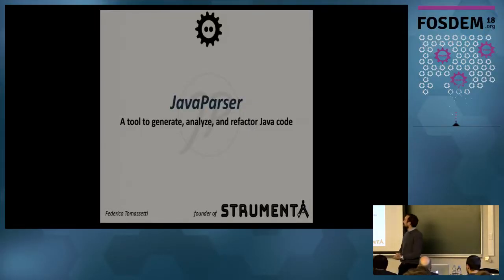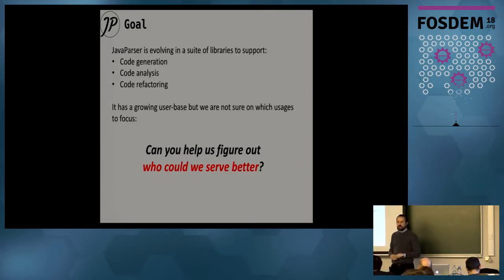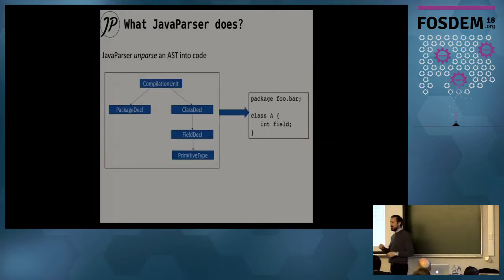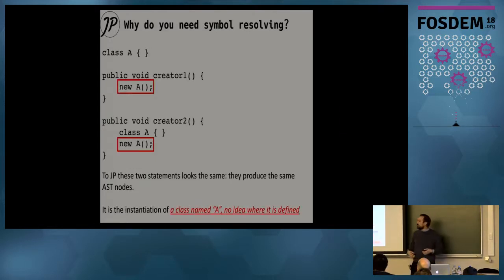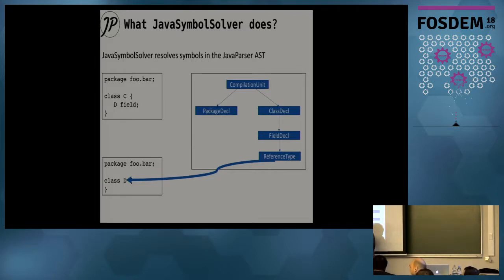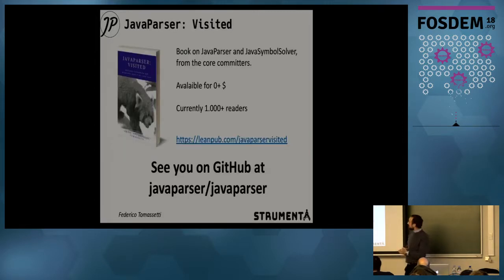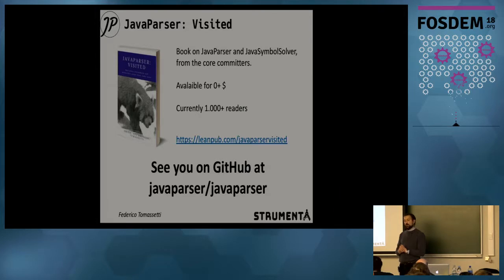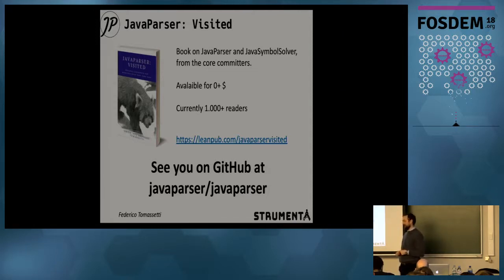JavaParser: where should we head? How to generate, transform, analyze, refactor Java code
by Federico Tomassetti